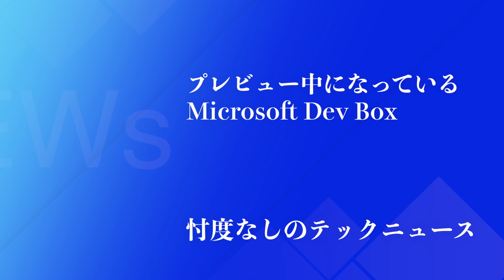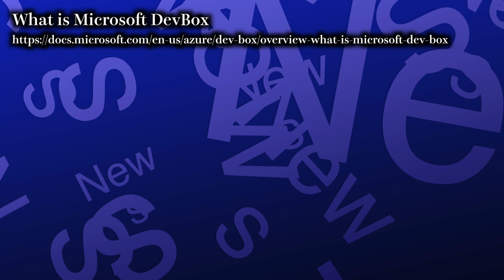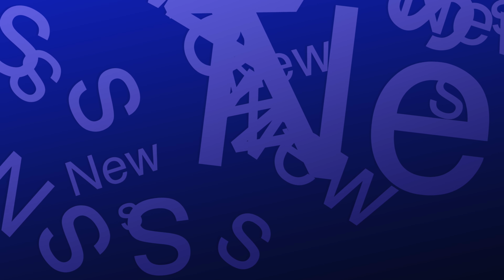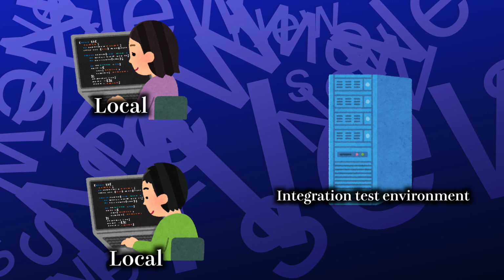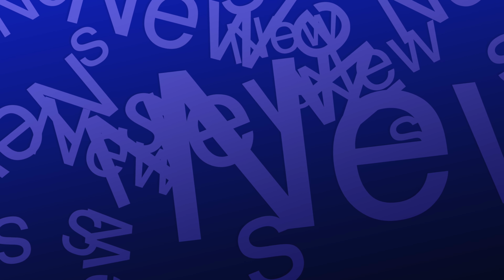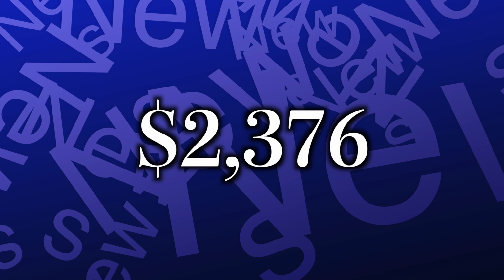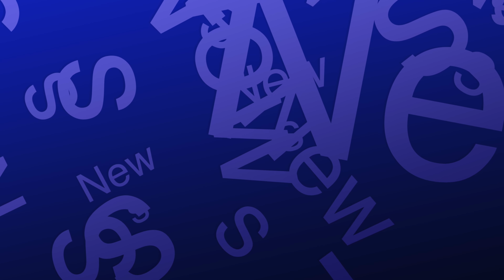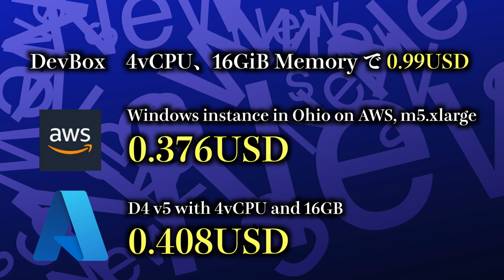Is the Microsoft Dev Box useful to us?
The Microsoft Dev Box went into preview on August 23.
I was a bit curious so I checked it out. But.